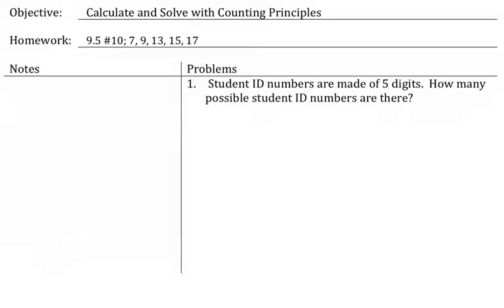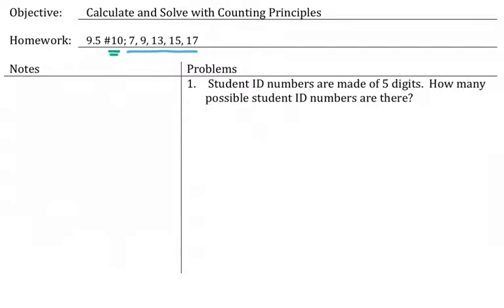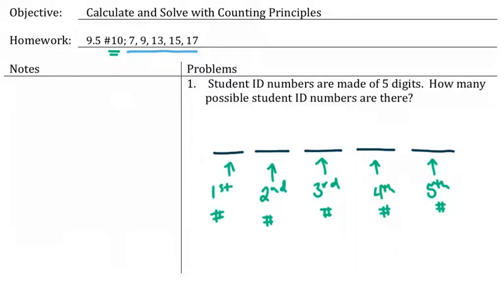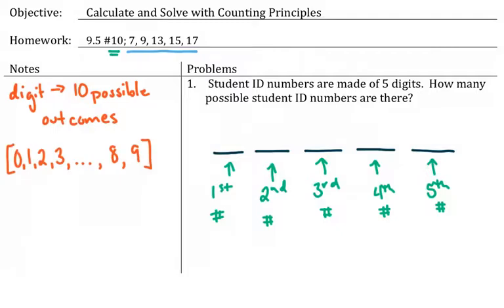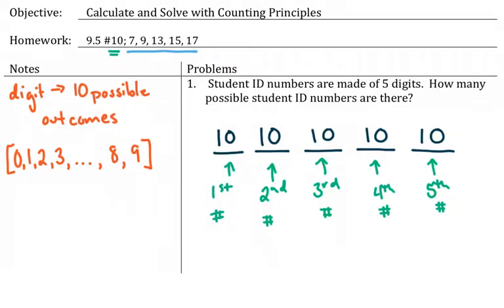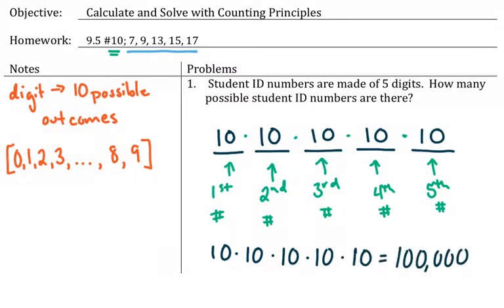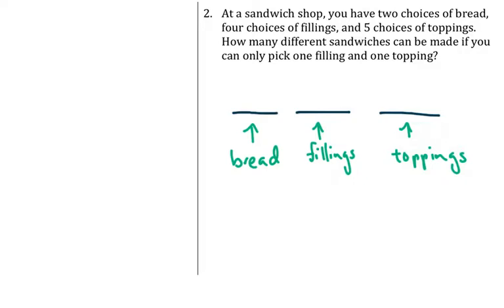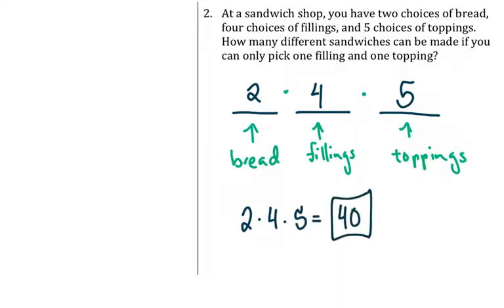Calculate with Counting Principles